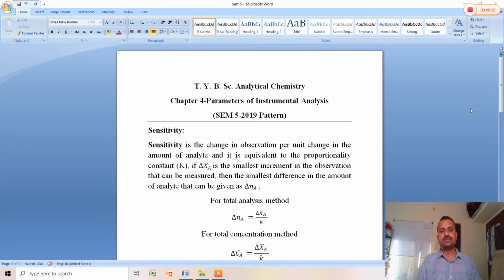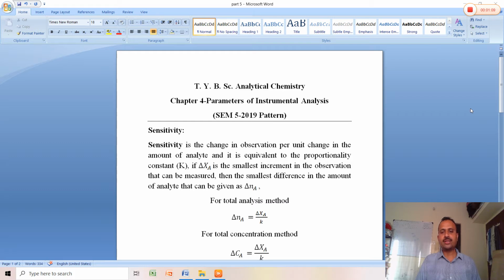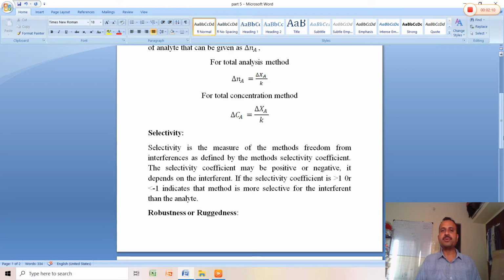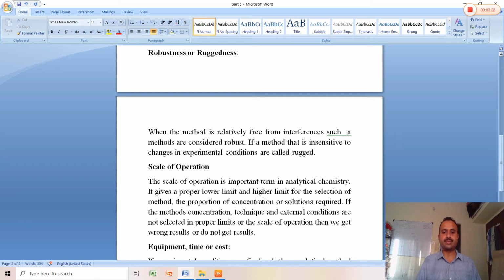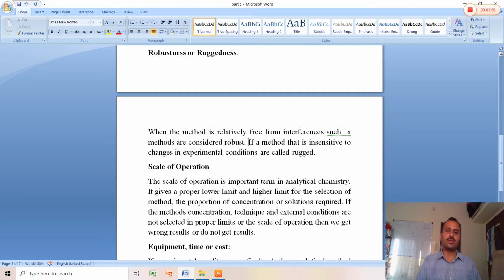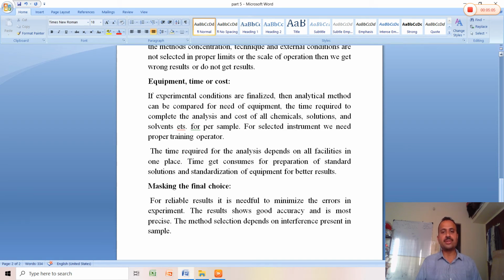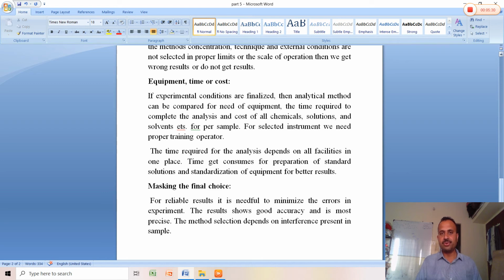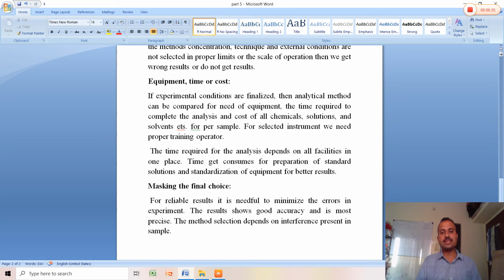Lecture 28 parameters of instrumental analysis Sensitivity, selectivity, robustness or ruggedness,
this video gives sensitivity, selectivity, robustness or ruggedness,